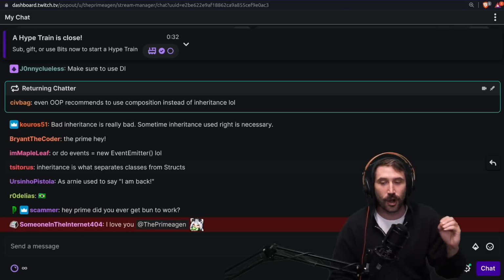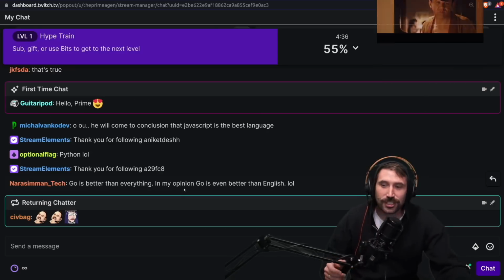I Hate OOP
I love oop
But I hate oop
But I ackshually like oop

Everything is built live on twitch

### Editor
All my videos are edited by Flip.  Give him a follow! He is also open to do more editing, so slide deeeeeeeeep into his dms.